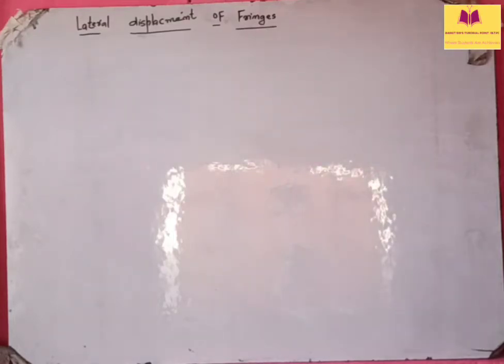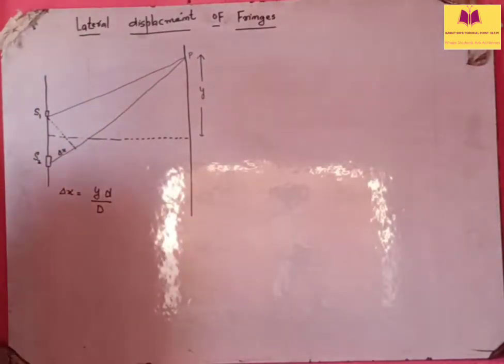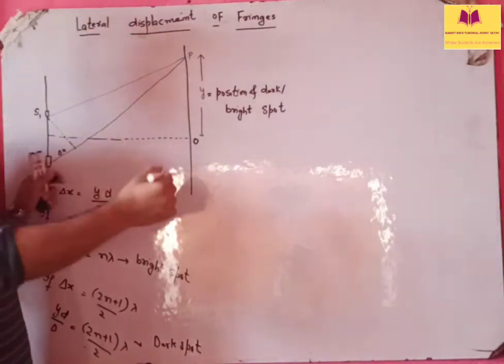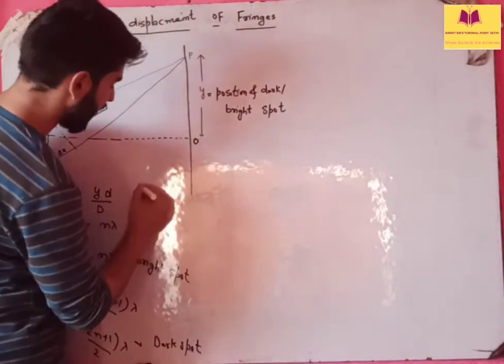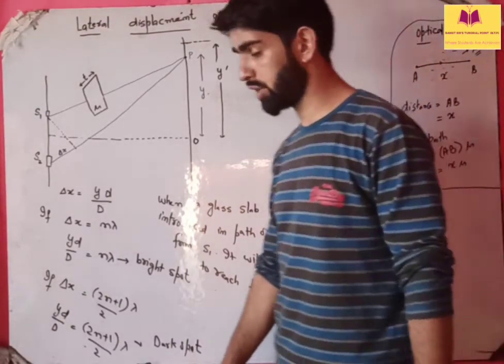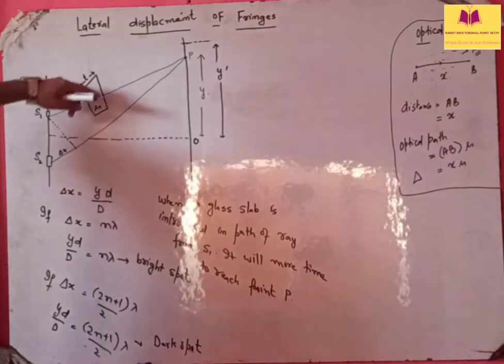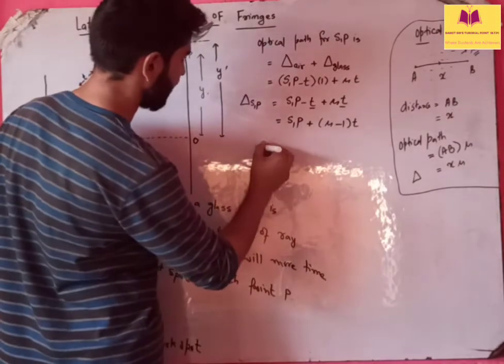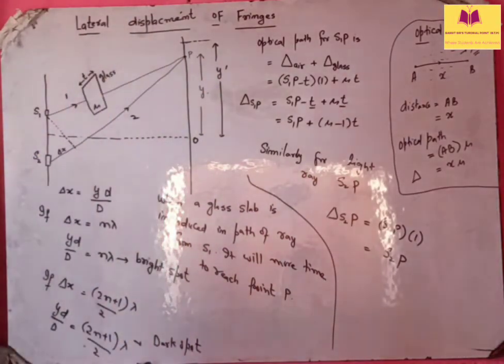lateral fringe shifts